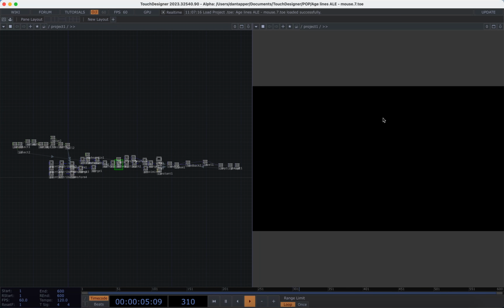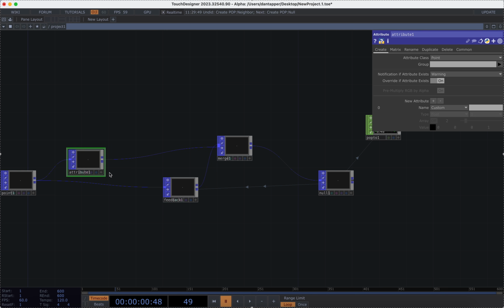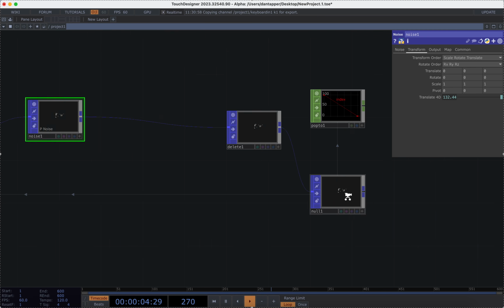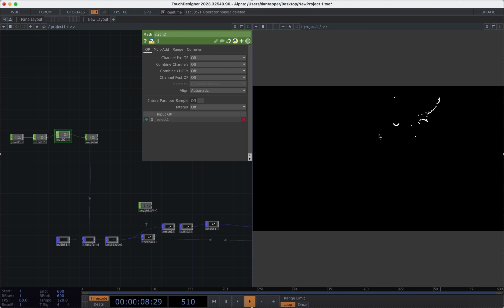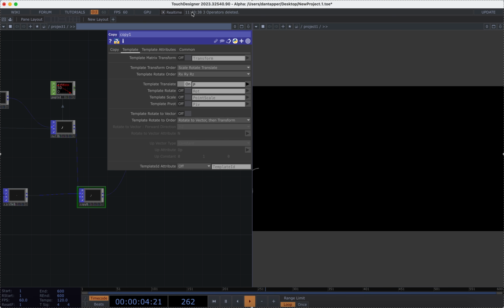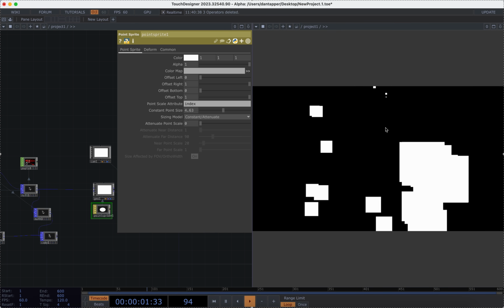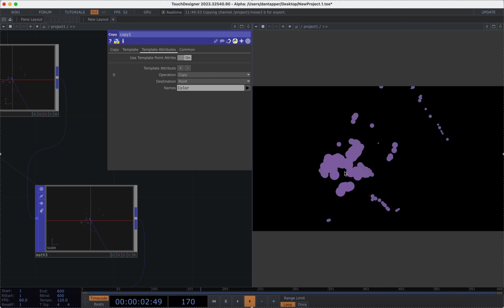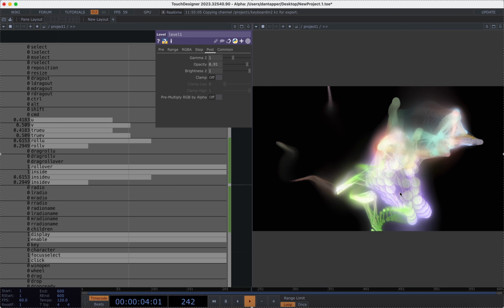Custom point trails - create and delete POP points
A tutorial where we create a dynamically sized particle trail that responds to the mouse.